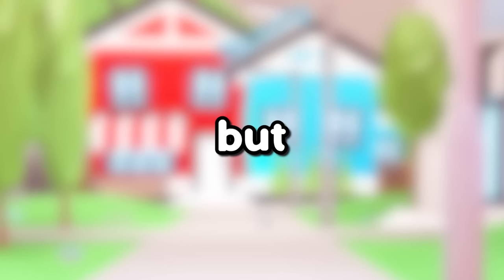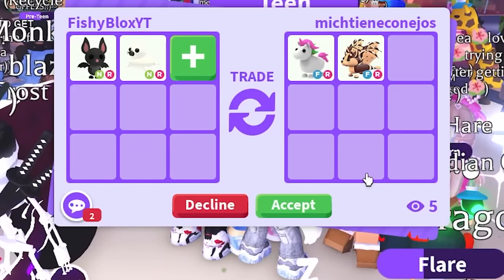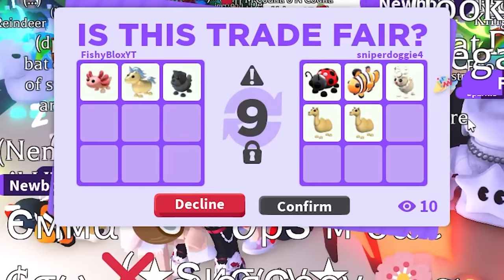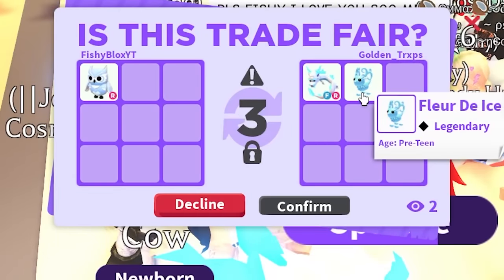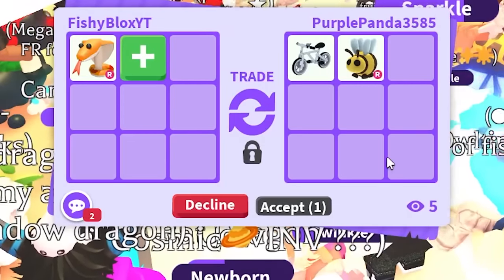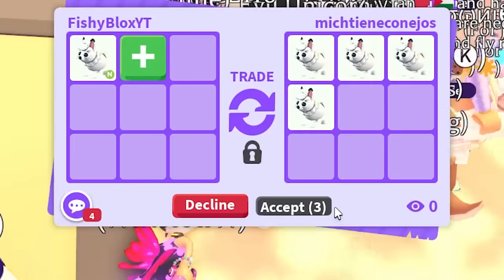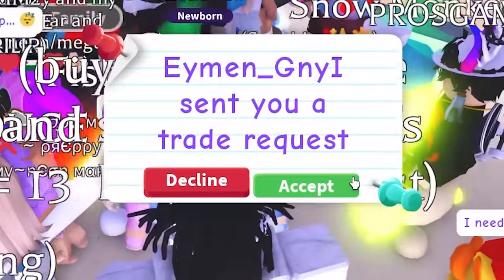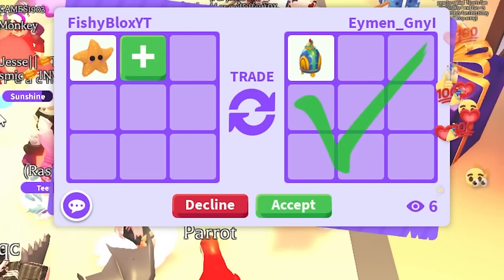Accepting EVERY TRADE until I get TRADED GREEN! (Adopt Me)